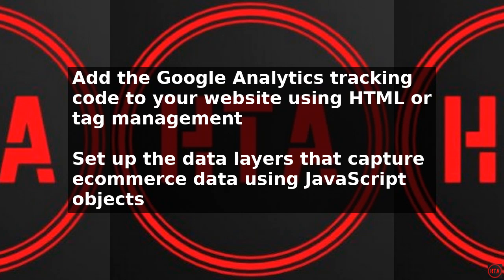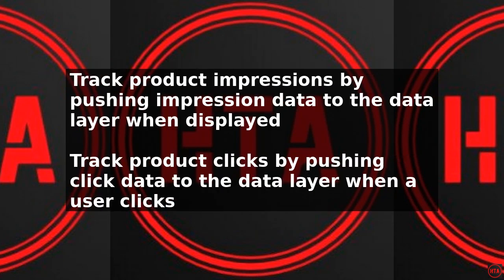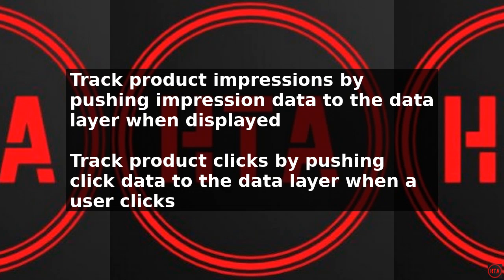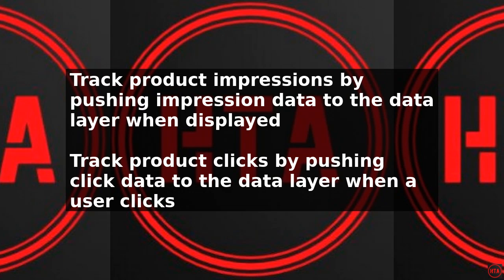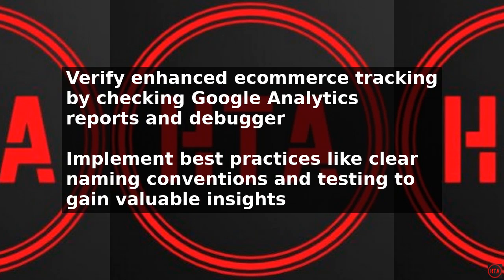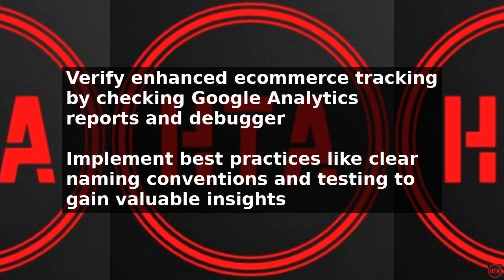How To Integrate Google Analytics Enhanced Ecommerce (2025)